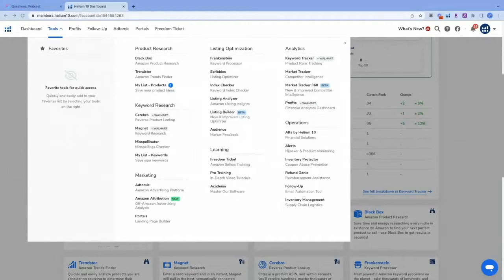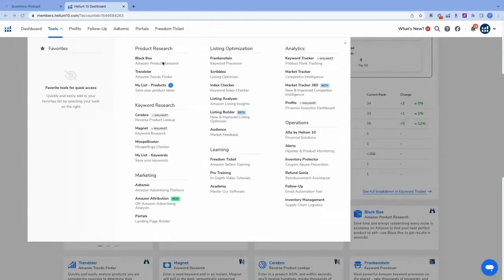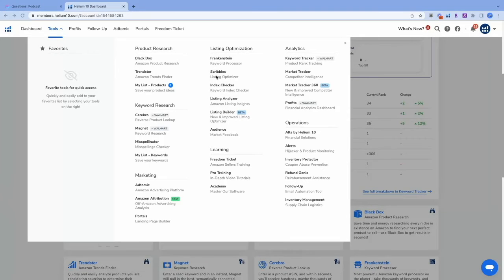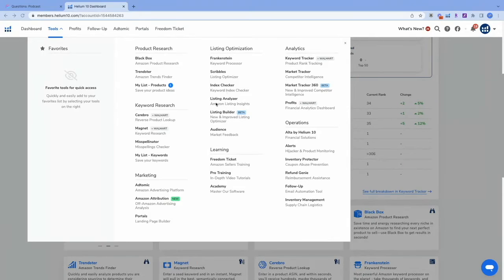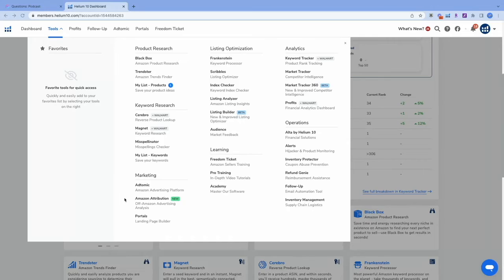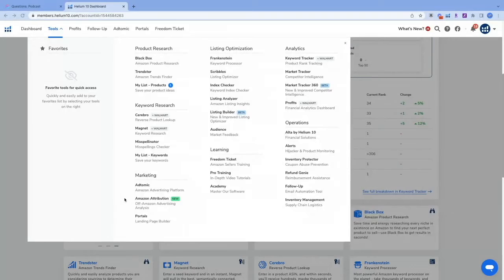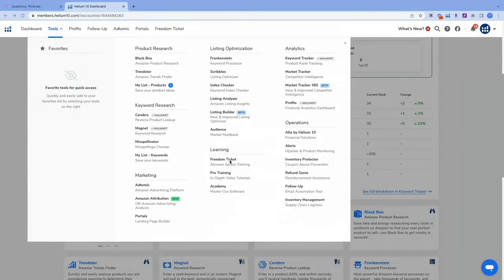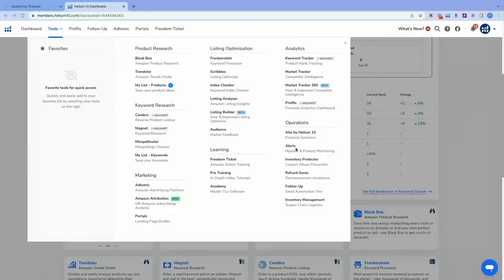Helium10 Overview: Features & Strategy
A clip from our weekly Town Hall where we review all things amazon and internet marketing.

Join Justin & Catey as they discuss their week in E-Commerce & Internet Marketing.

In this episode, we talk about your amazon listing and how to optimize for organic search.

Have questions that an experienced Internet Marketing or E-Commerce account manager could help with?

Host Bio's:
Justin J Cook
CEO at Home Town Social, CMO at SocialLead.io, & COO at Magnus5 Marketing
I creatively position why you do what you do in front of the people you live to serve. I believe the internet has not just leveled the playing field but has tilted it to be in favor of an agile business who is true to their values, has an inspiring cause, takes care of their people, and is a good steward of the planet. The industries I am passionate about are IoT with its applications to Health & Wellness, Transportation & Logistics, and Manufacturing & Construction.

Catey McCray
COO of E-Commerce at Home Town Social
I specialize in growth for E-Commerce sellers, especially those selling on Amazon. I love diving deep into the inner workings of their marketing plans, inventory management systems, product management processes and more. Frequently, these larger sectors are not routinely being evaluated and improved and require optimization. That’s where our experience, creativity, and determination for success helps us to ensure our clients receive the very best service.